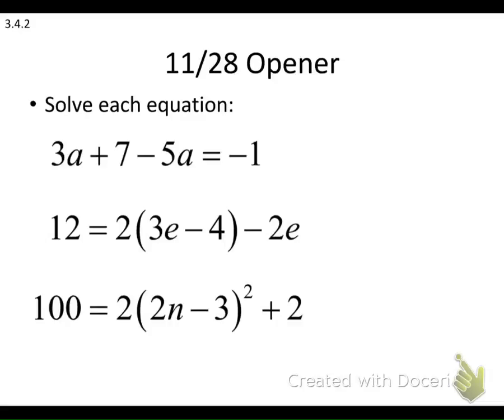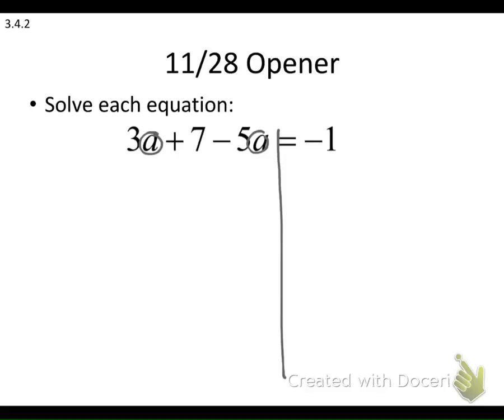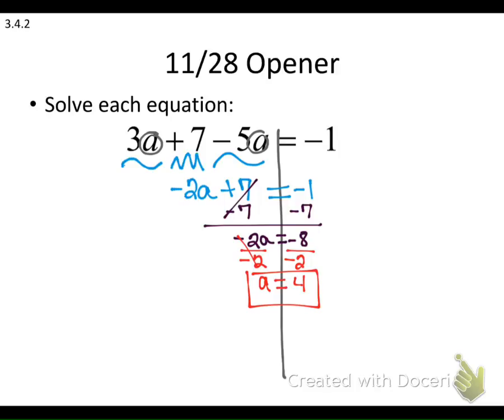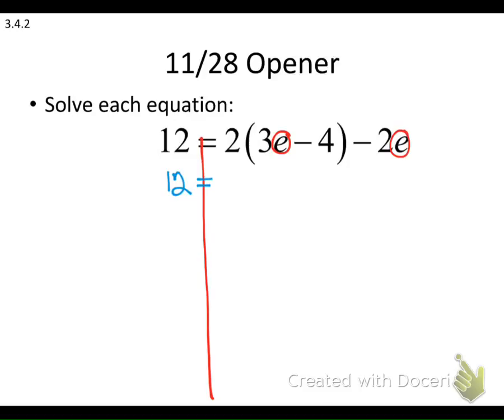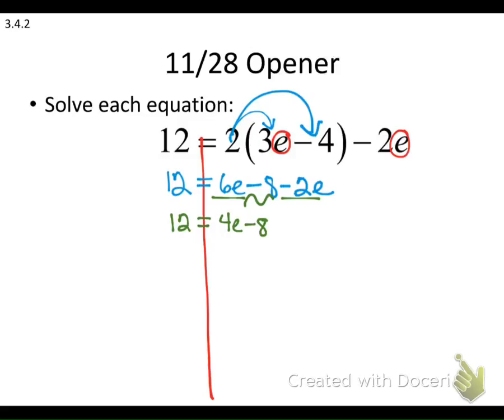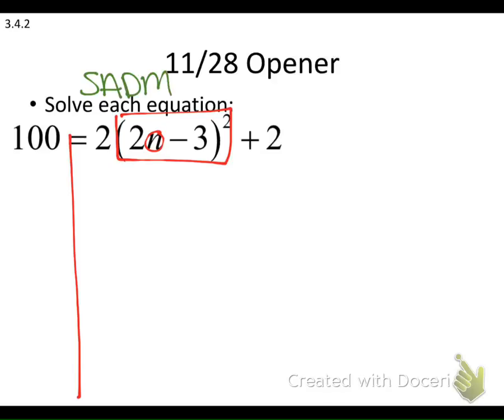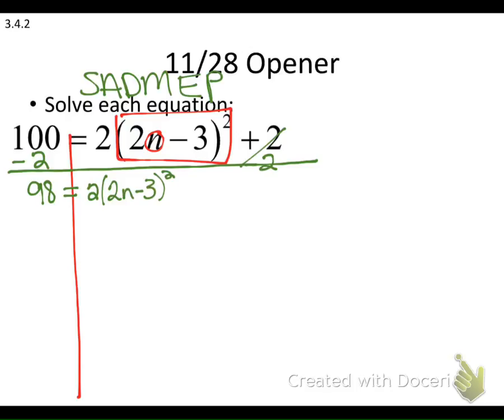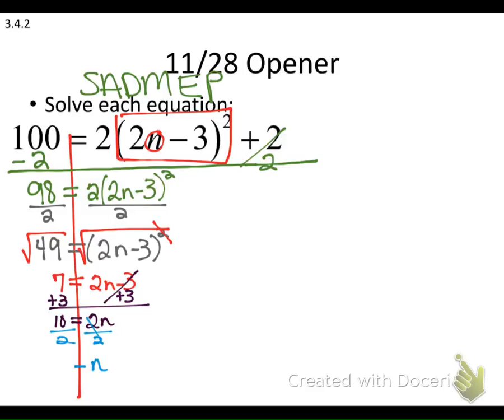12/5 Daily Opener (11/28)